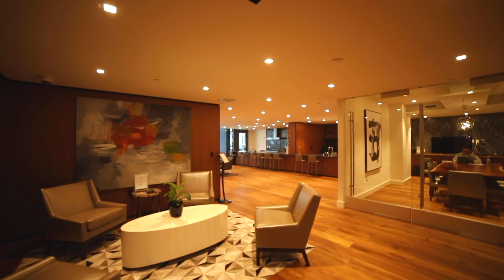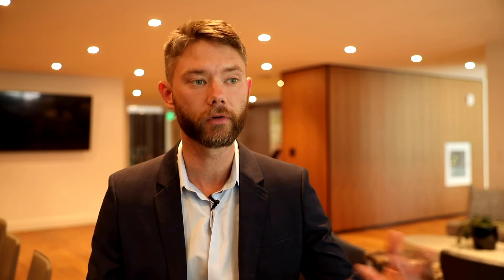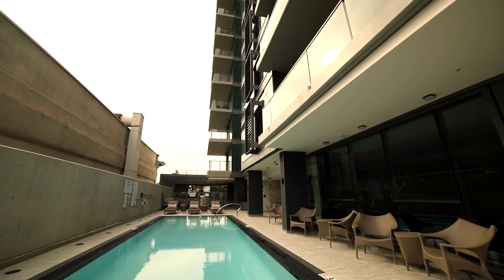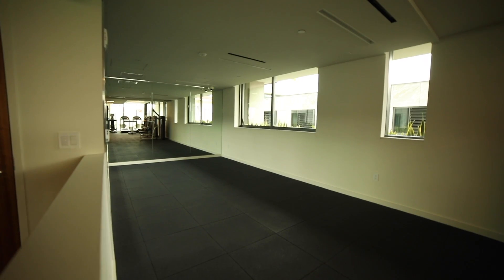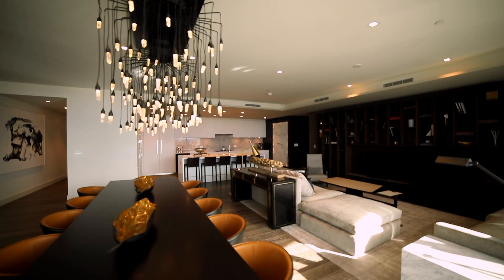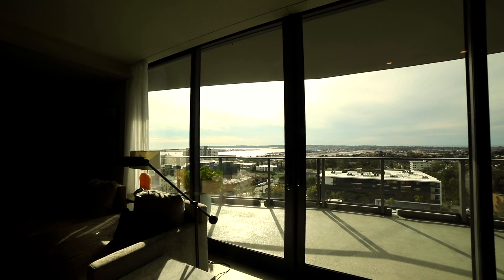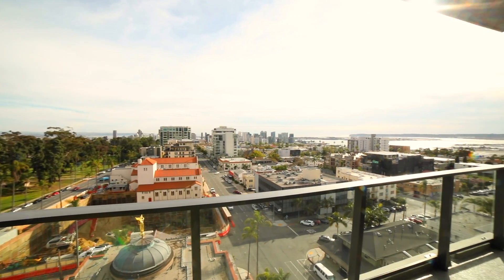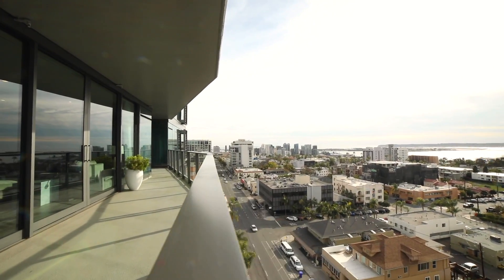Luxury High-rise Condos ( Ferrari & Louis Vuitton Leather Walls, City Views, and more!) The Park!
Shot & Edited by Chris Hayes Jr.

Visionary Productions Inc.